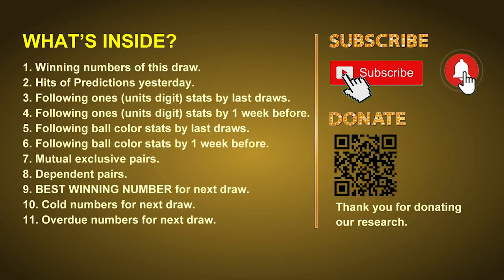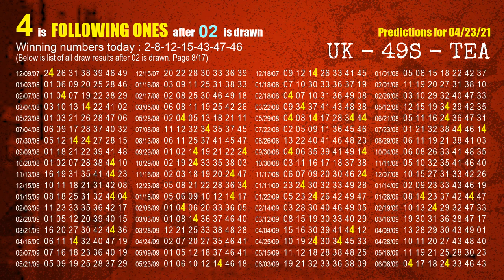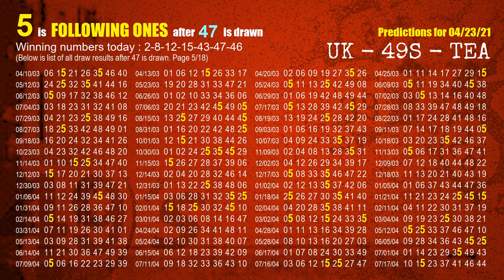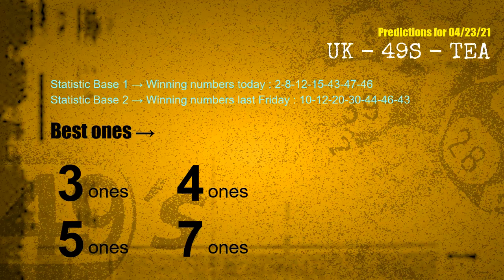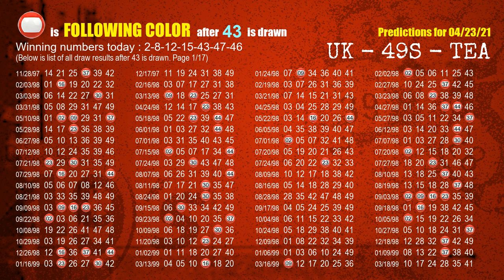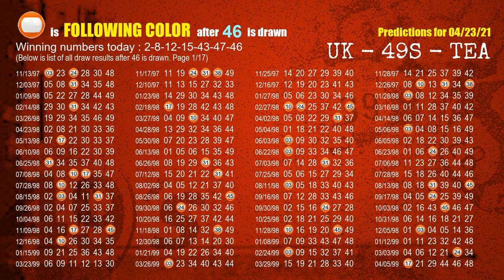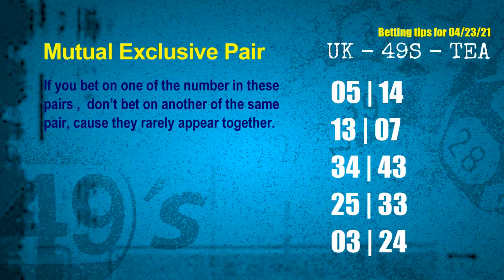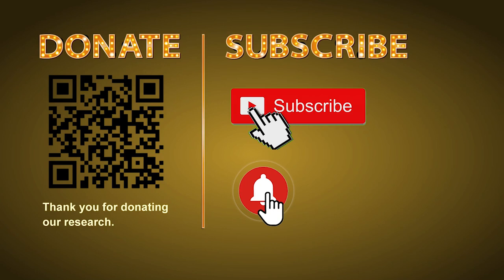UK49s TEA | Math teacher HIT5.7ones | How to win Apr 23 and result on Apr 22